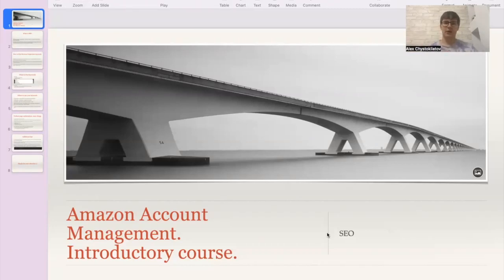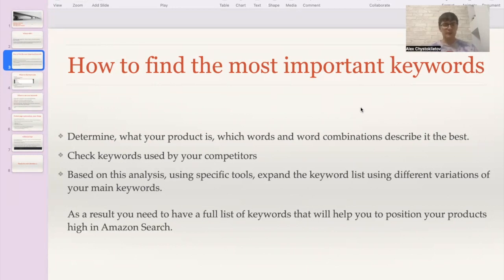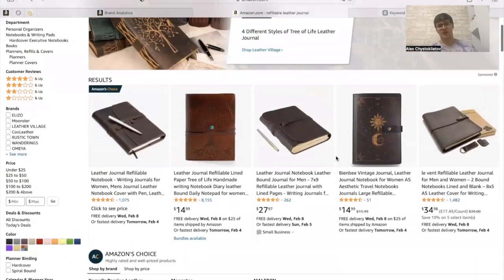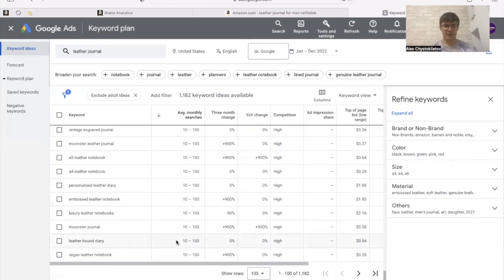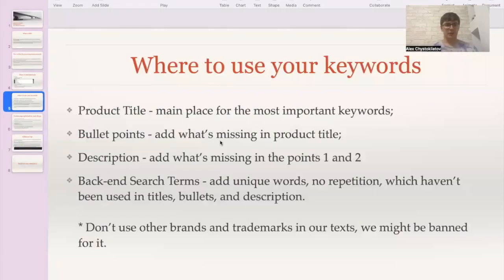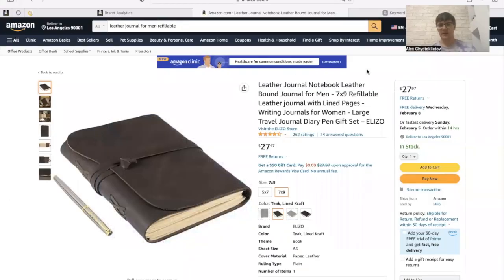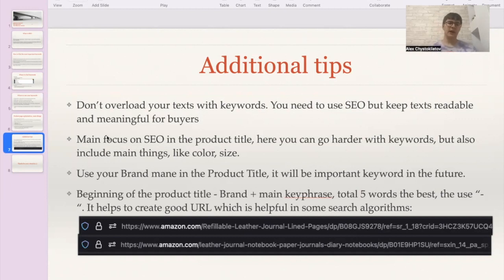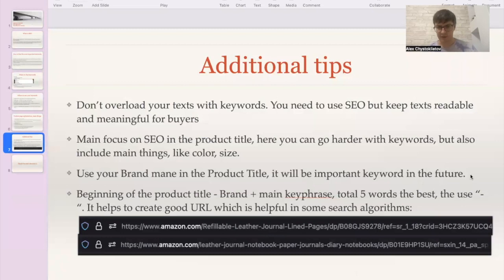Amazon SEO guide - Amazon account management course, part 4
In this video I'll tell you about very important thing on Amazon - Search Engine optimisation (Amazon SEO). I'll tell you how to build your keyword list, where to put these keywords and also some tips and tricks to make your listing optimisation better.

00:00 Introduction
00:29 What is SEO
01:10 How to find important keywords
02:49 How to expand the list of your keywords. Amazon Search and Competitors
05:32 Google Keyword Planner
06:25 Advanced level of keyword list expansion. Brand Analytics
07:38 Where to use keywords. Product page
09:24 Back-end search terms
09:55 What is prohibited to use as keywords for SEO
10:05 Main advices for good SEO
11:40 Additional tips
14:40 Summary